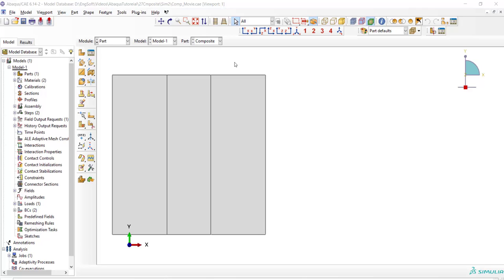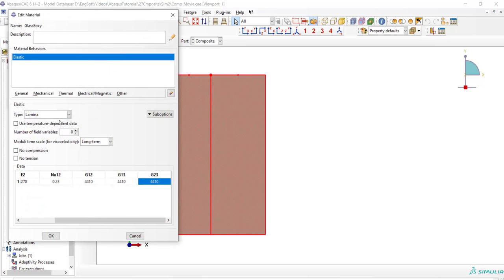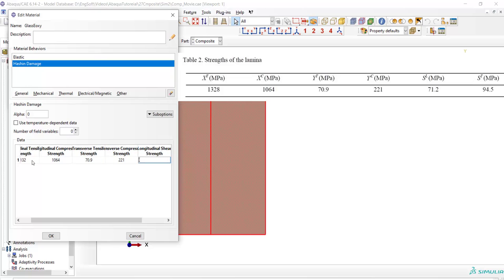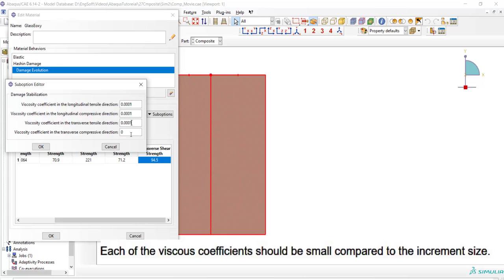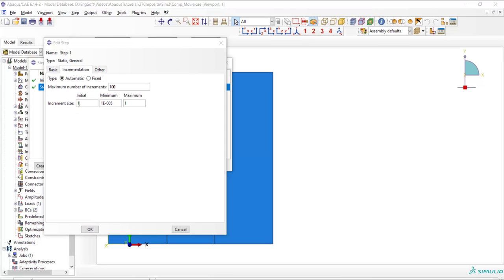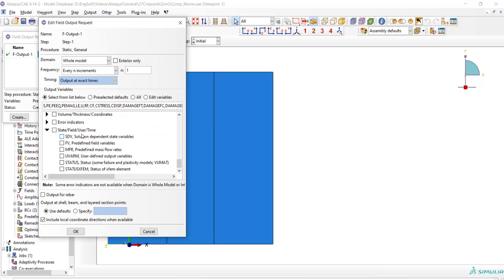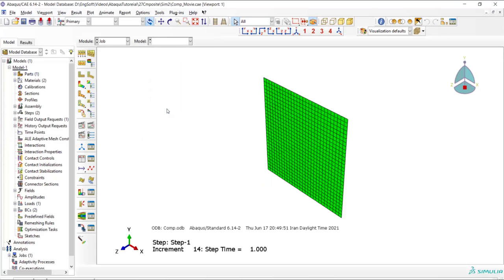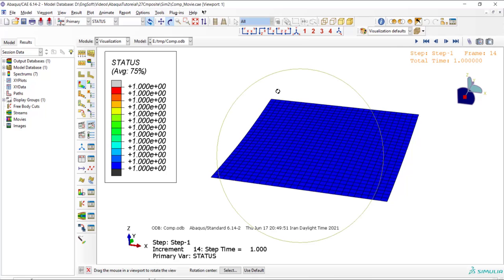Hashin damage for laminated FRP composite in Abaqus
In this video damage of laminated fiber reinforced composite materials are modeled in Abaqus software using Hashin damage. In this video you can find out:
How to use Hashin damage in Abaqus?
How to model damage of lamina?
How to define damage initiation for a lamina?
How to define damage evolution for a lamina?
How to define damage stabilization for a lamina?
How to define element deletion for a lamina?
How to request output of damage parameters?
How to plot contours for damage parameters?